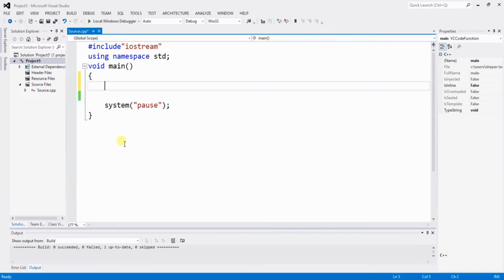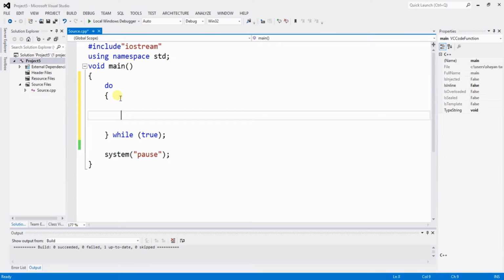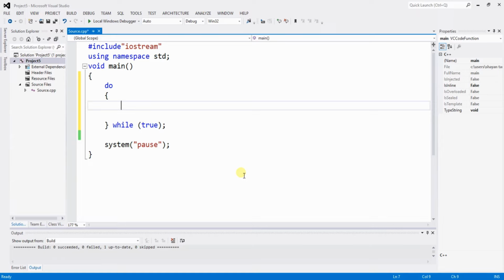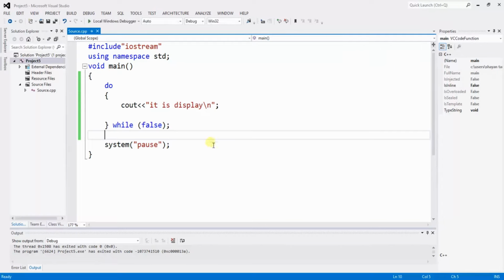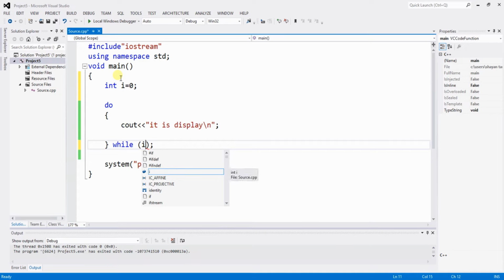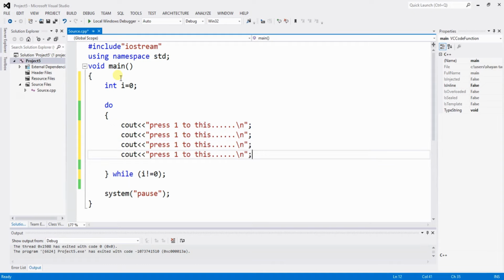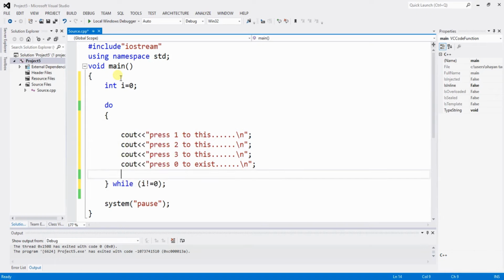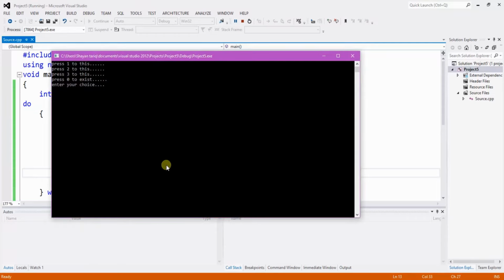C++ Tutorial for Beginners 21 - Do While Loop with Example . C++ Video Tutorials for Beginners.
In this c++ / cpp programming video tutorials / lecture for beginners video series, you will learn about the do while loop in detail with example.

Today we learn the "do while" loop in C++. It is an alternative to the "for" and "while" loops and it can work the same way as the other two loops or work very differently depending on how you use it. It is very convenient and it is my favorite loop in C++.

The video shows you how to use the do while loop with characters, strings, and your basic integer counter controlled loop. Everything you can do with the do while loop can also be done with the regular while loop but this is also very handy to do. The for loop however is best as a counter controlled loop so I wouldn't recommend you try anything else with it.

You will learn the do while loop along with its syntax and example in detail.

If you have a question please write it in the comments of this video. I will respond to you within a few hours.